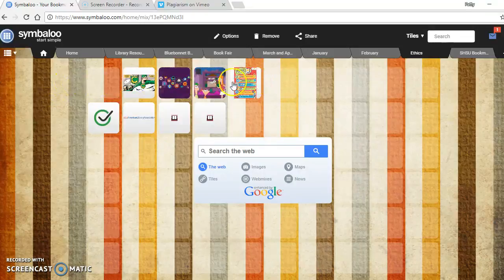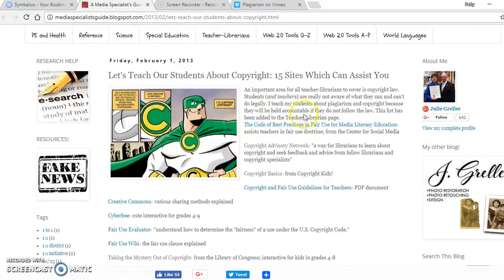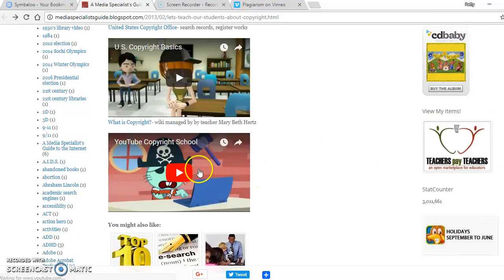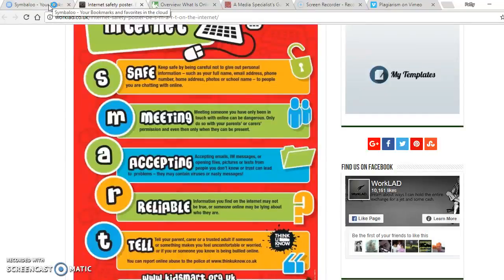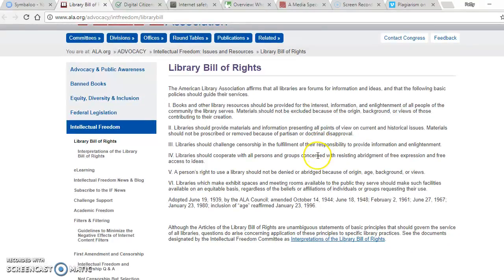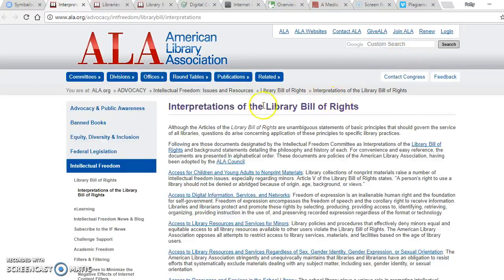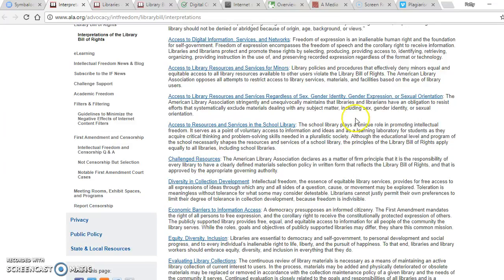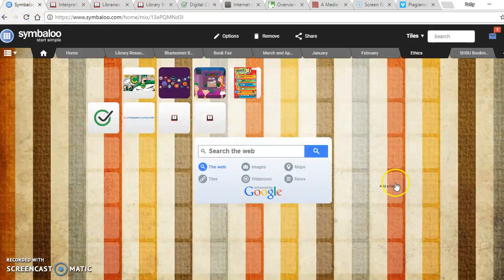Professional Ethics Screencast